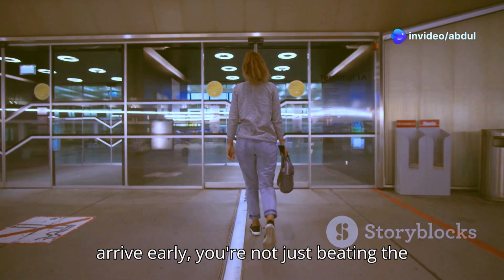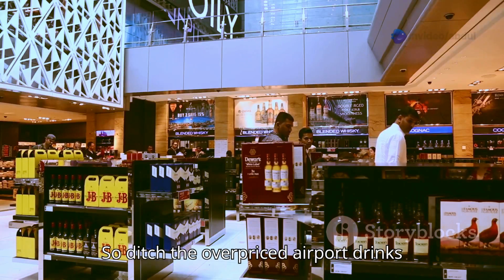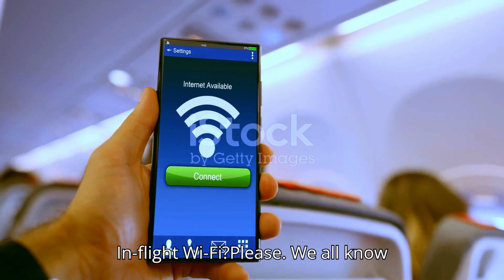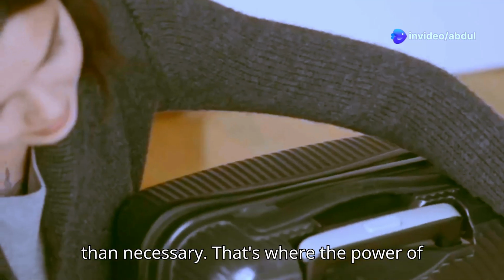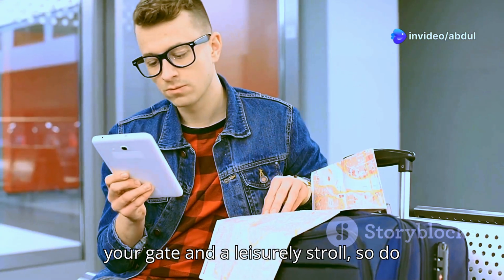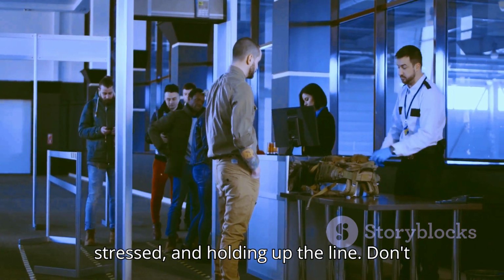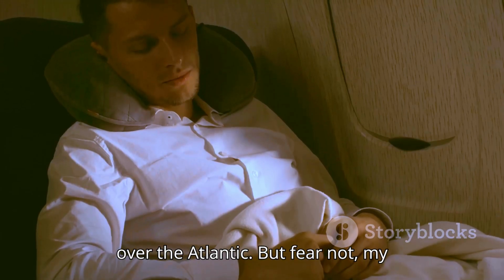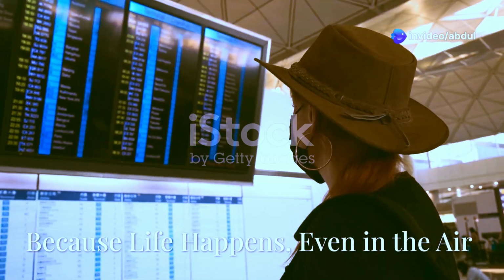20 Airport Travel Hacks and Tips, You Need to Know!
This channel share about travel, cooking daily life hacks useful tips ,lifestyle  while living in America.
Ready to revolutionize your airport experience? In this video, we unveil 20 essential travel hacks that every traveler should know! From sneaky ways to avoid long security lines to packing tips that maximize your carry-on space, we've got you covered. Discover how to navigate airport amenities like a pro and make your journey smoother and more enjoyable. Whether you're a seasoned jet-setter or a first-time flyer, these hacks will save you time, money, and stress.
...more
OUTLINE:
00:00:00
Intro

00:00:44
Arrive Early - Like, Really Early

00:01:32
Embrace the Mobile Boarding Pass

00:02:17
Stay Hydrated (on a Budget) with a Reusable Water Bottle

00:02:55
Your Secret Weapon for Security

00:03:36
Your Lifeline to the Outside World

00:04:16
Beat Boredom Before It Strikes

00:04:58
Your Ticket to Security Fast Lane

00:05:42
Stand Out from the Baggage Carousel Crowd

00:06:21
Your Passport to a Smoother Airport Experience

00:06:58
Become an Airport Navigator Extraordinaire

00:07:34
Outsmart Airport Prices with Your Own Culinary Delights

00:08:09
Your Oasis of Calm in the Storm

00:08:45
Passport, Boarding Pass, Sanity - Check!

00:09:23
Because Style Shouldn't Come at the Cost of Comfort

00:09:53
Your Personal Soundtrack to Serenity

00:10:26
Your Key to In-Flight Comfort

00:11:01
Be a Master of Your Flight Destiny

00:11:30
Your Weapon Against Overweight Baggage Fees

00:12:12
Because Life Happens, Even in the Air

00:12:52
Kill 'Em with Kindness

00:13:28
Outro